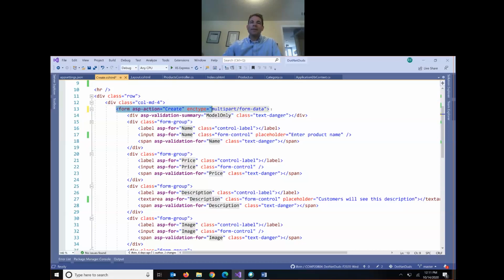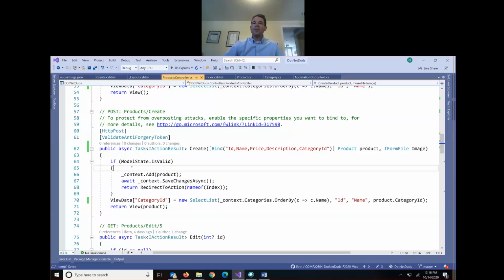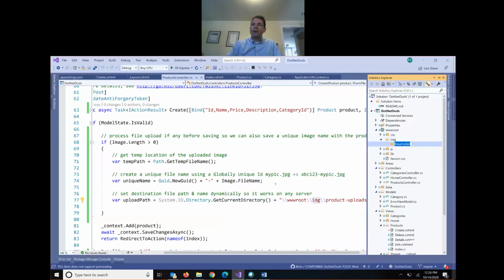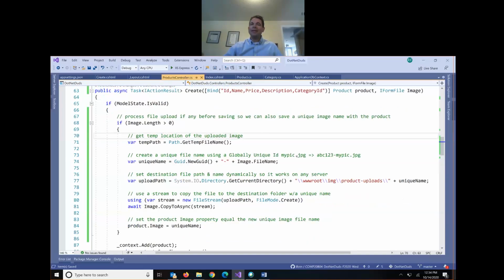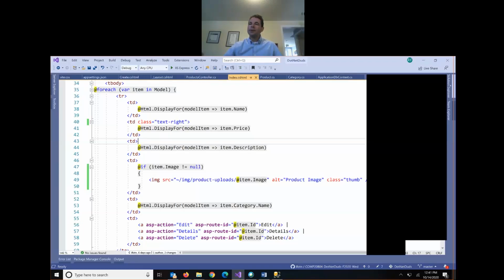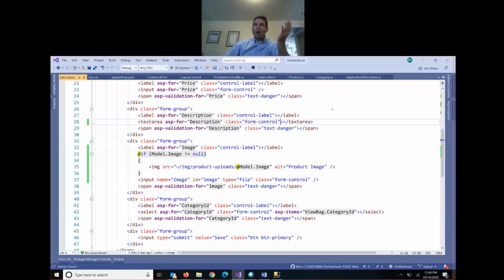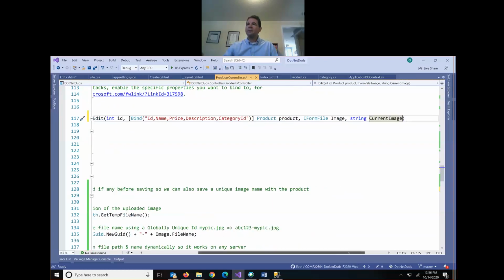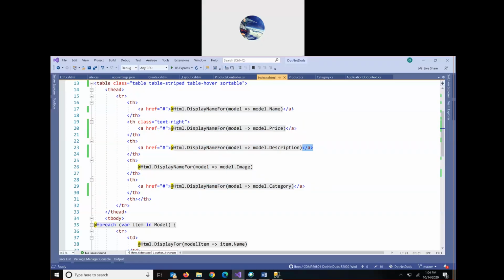COMP2084 - Lesson 5 Part 2 - F2020 Wed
File upload and display